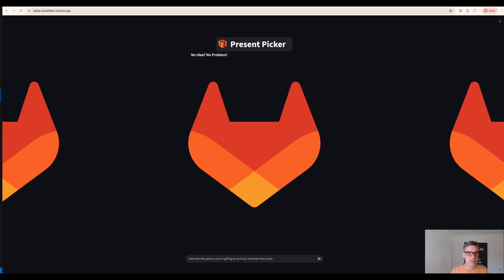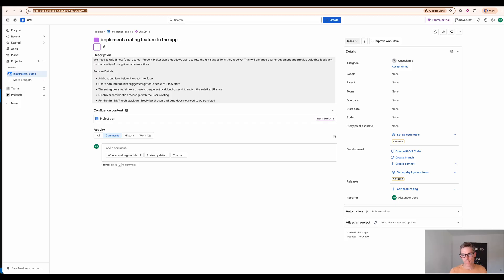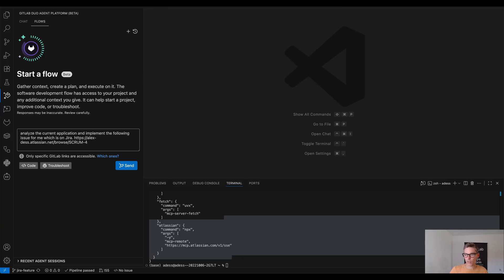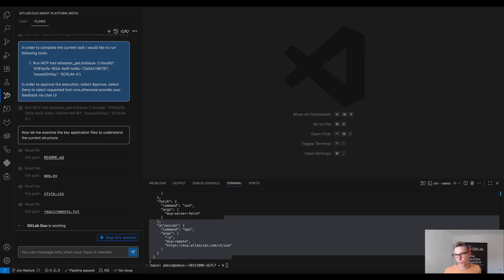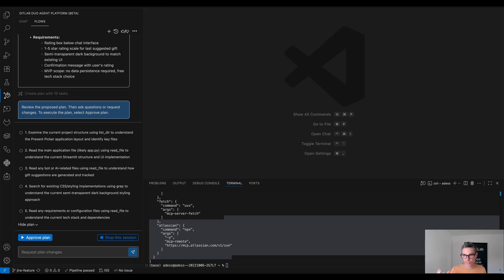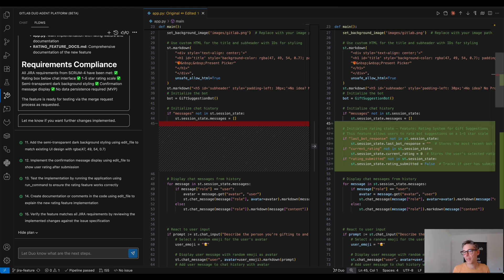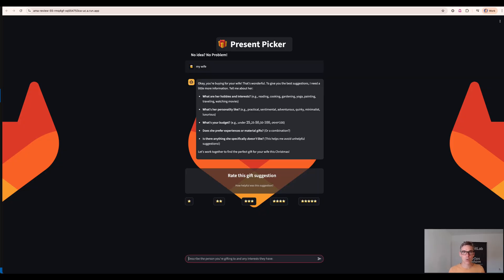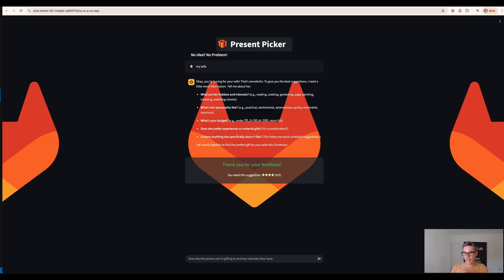GitLab Duo Agent Platform: End-to-End Software Development Flow with Jira Integration via MCP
See GitLab Duo Agent Platform in action! This demo showcases a complete software development workflow using our AI-powered software development flow with external issue tracking integration leveraging MCP.

🎯 What's covered:
- Full end-to-end software development flow demonstration
- Integration with Jira as an external issue tracking system
- How the AI agent handles real development tasks from issue to implementation
- Practical workflow automation using GitLab Duo Agent Platform

This demo is particularly useful for teams using external issue tracking tools alongside GitLab and wanting to leverage AI-powered development capabilities across their existing toolchain.

💬 Have feedback or feature requests? Feel free to tag me @alex-dess in issues on gitlab.com!